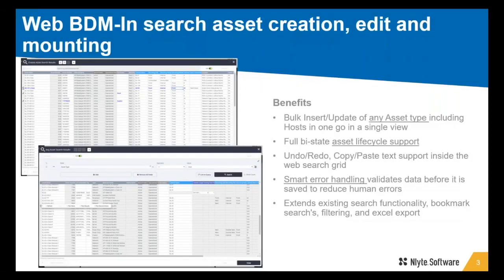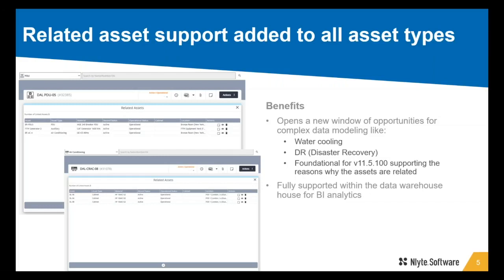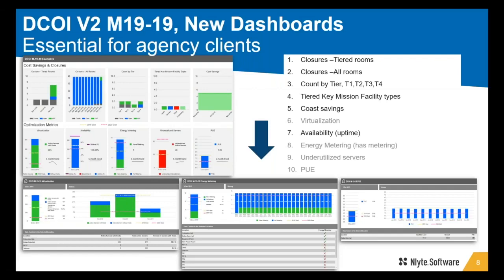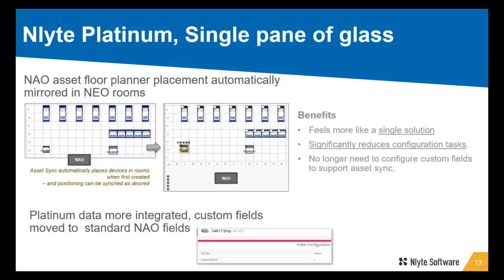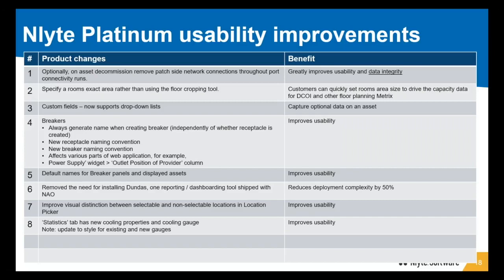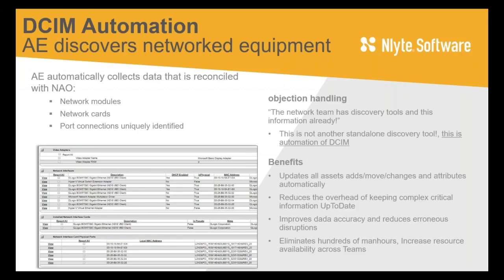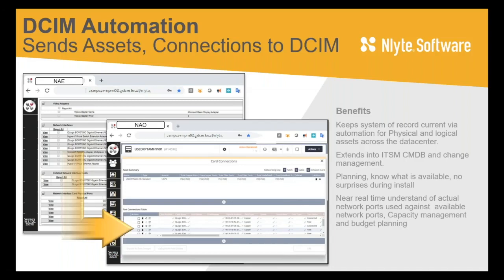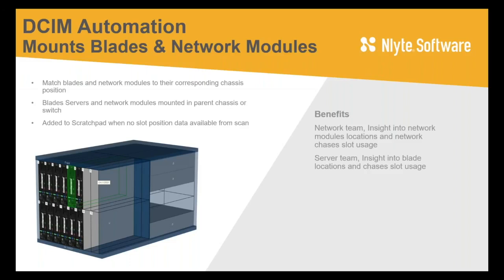Nlyte_11.0.100_update